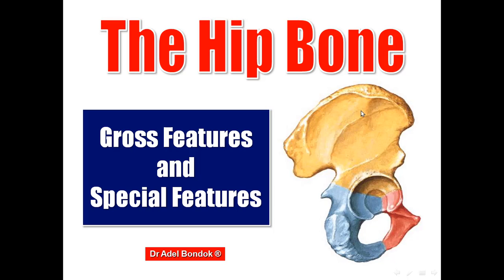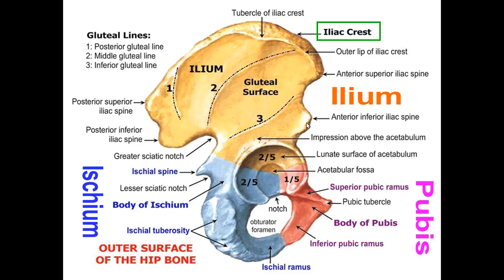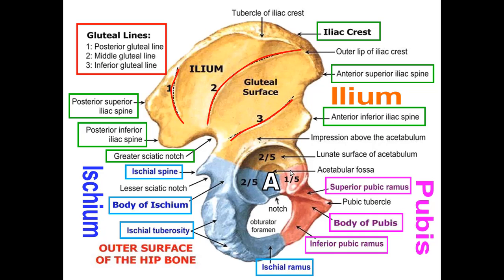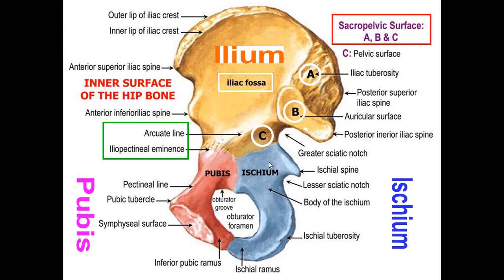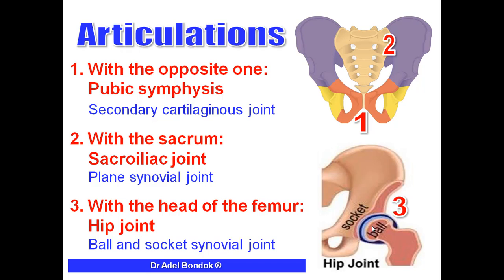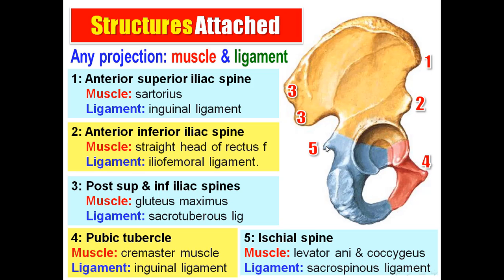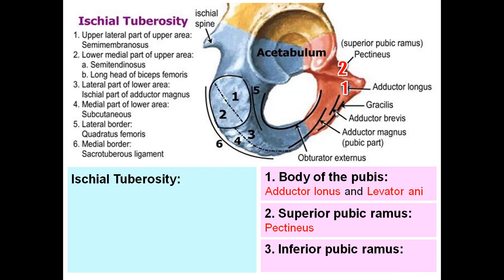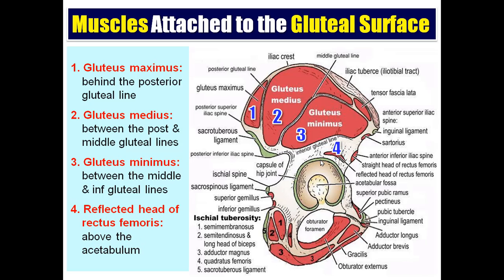Anatomy of the Hip Bone, Osteology, Dr Adel Bondok Making Anatomy Simple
Dr Adel Bondok Anatomy Teaching Videos.
The video describes the general and special features of the hip bone including:
1. Anatomical features of the hip bone (the ilium, pubis and ischium).
2. Muscles attached to the hip bone.
3. Ligaments attached to the hip bone.
4. Articulations of the hip bone and the type of each joint.
5. How to identify the side of the hip bone.